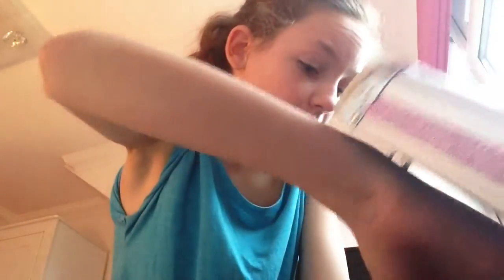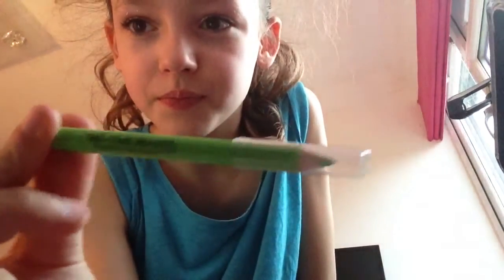Santas little elf makeup tutorial